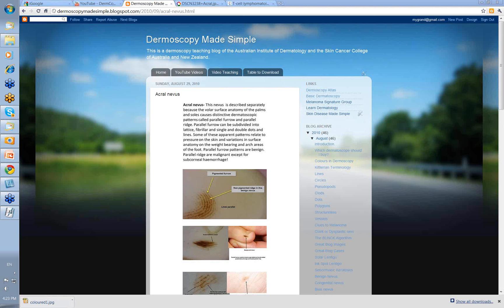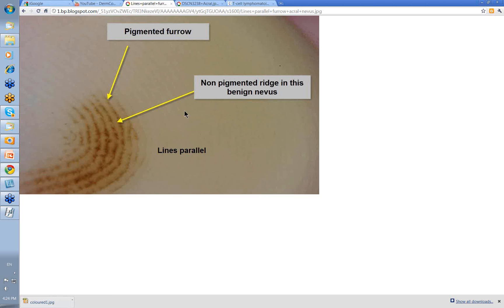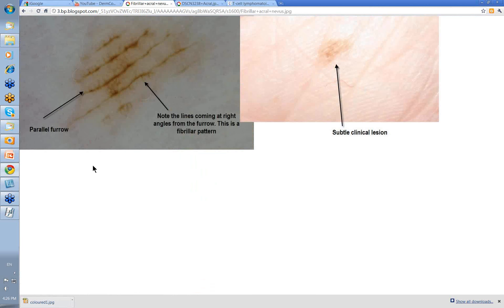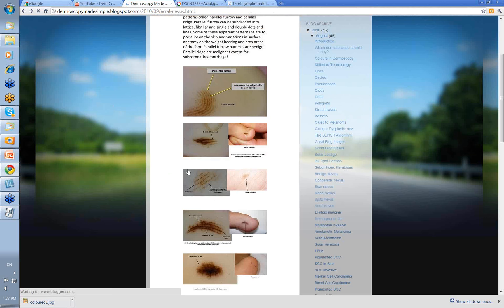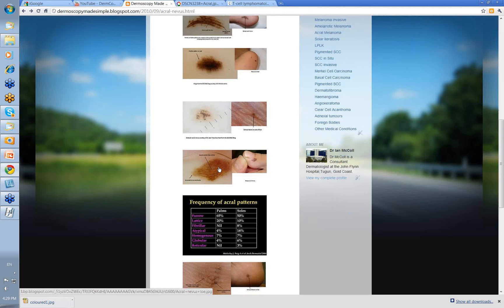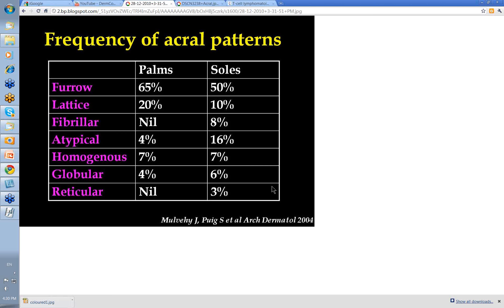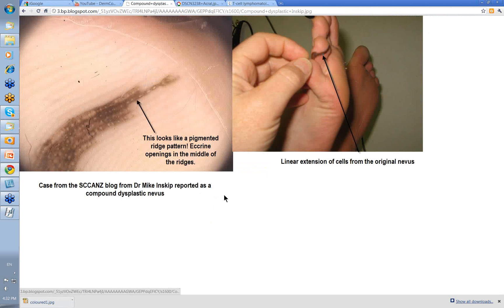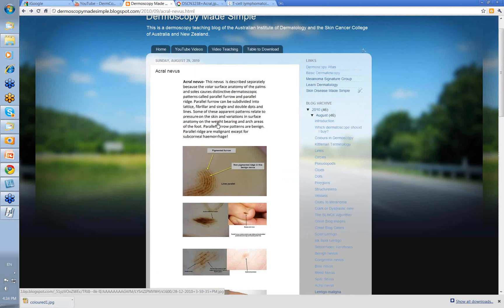Dermoscopy Made Simple - Acral nevi.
This video from the Dermoscopy Made Simple series looks at acral nevi. They usually show a parallel furrow pattern but there are several variations of this pattern that you should know about.